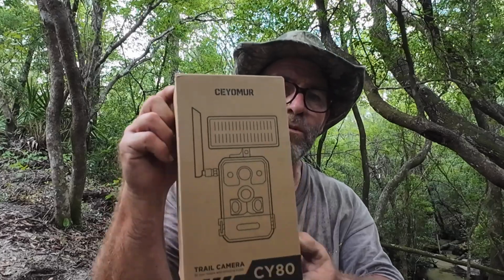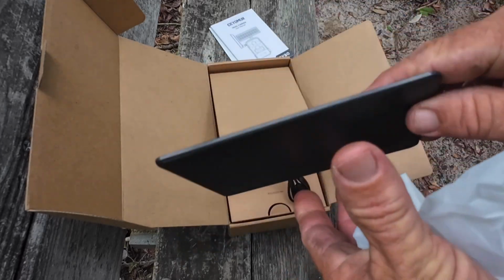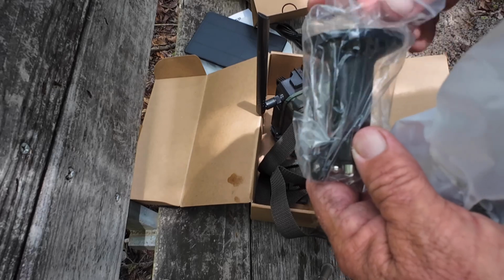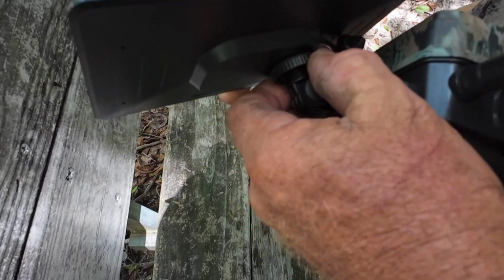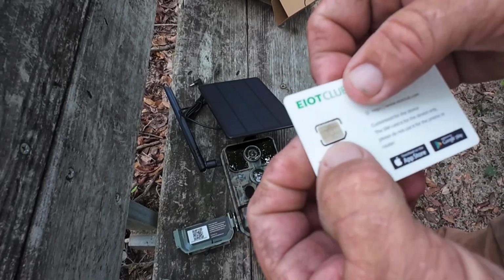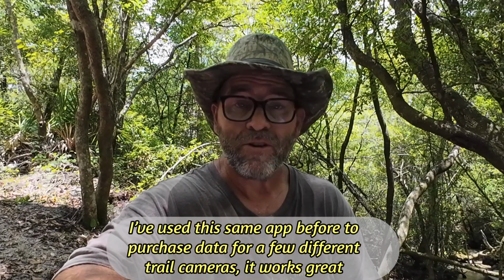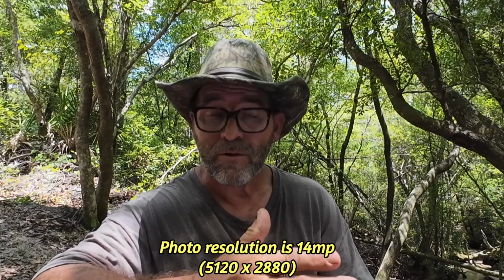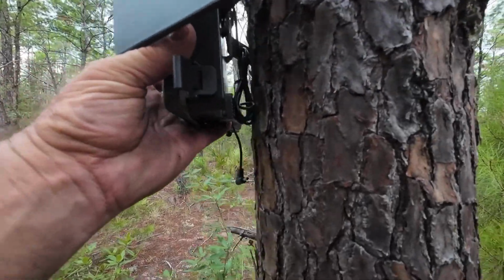Review of the Ceyomur CY80 Cellular Trail Camera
This review is for the Ceyomur CY80 4G Cellular Trail Camera. Due to extreme weather conditions it has taken me a month to complete this review, so it has been a bit difficult to capture the wildlife on camera.

 This is the easiest cellular trail camera that I’ve ever used to date, even a child could set it up very easily in my opinion! It has worked flawlessly for me, no connection issues whatsoever. This unit films in 1440p video resolution and takes 14mp still photos with decent clarity. You will have to download the Ucon app in order to set up and use this camera for the first time….but don’t worry, the app is free and very easy to navigate through. I have been using the Ucon app for over a year now (with different trail cameras) and I have never had any problems with it.

If you are interested in purchasing one of these trail cameras, the link for the CY80 is below.

 Thank you for checking out this review, May God bless you all!